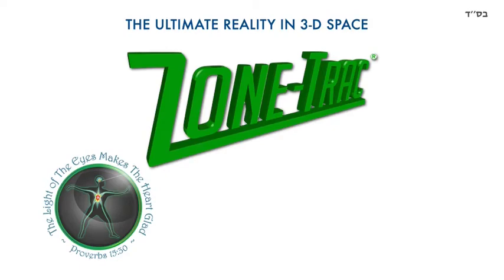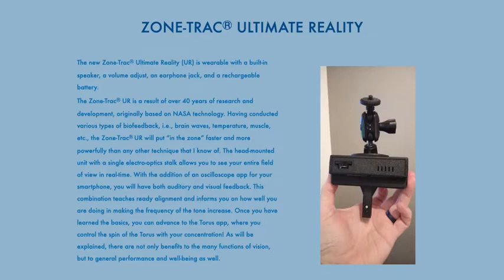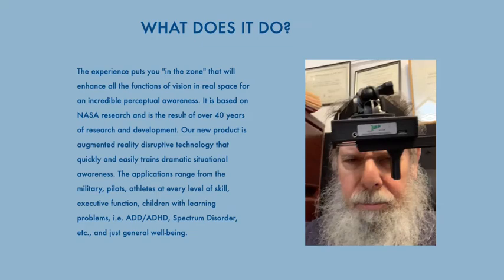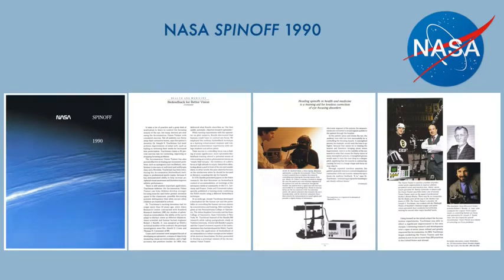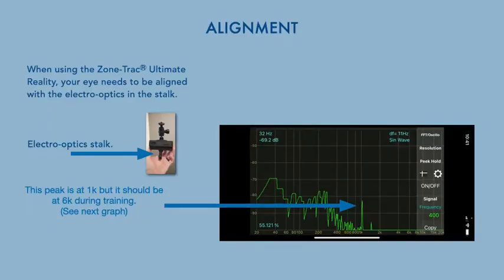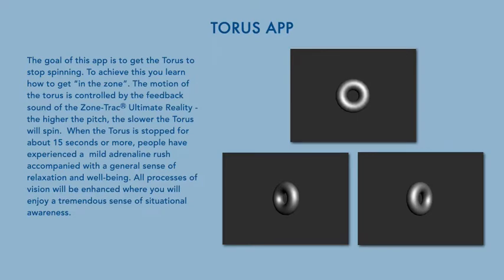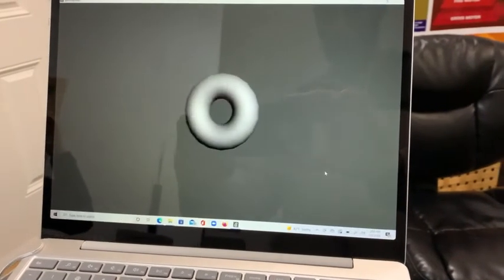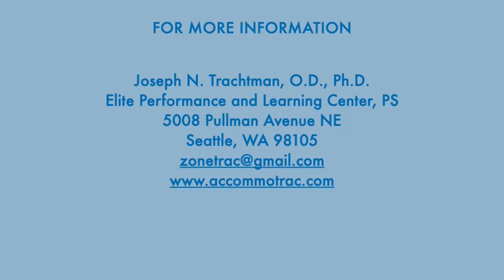Zone-TracⓇ Ultimate Reality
The experience puts you "in the zone" that will enhance all the functions of vision in real space for an incredible perceptual awareness. It is based on NASA research and is the result of over 40 years of research and development. Our new product is augmented reality disruptive technology that quickly and easily trains dramatic situational awareness. The applications range from the military, pilots, athletes at every level of skill, executive function, children with learning problems, i.e. ADD/ADHD, Spectrum Disorder, etc., and just general well-being.